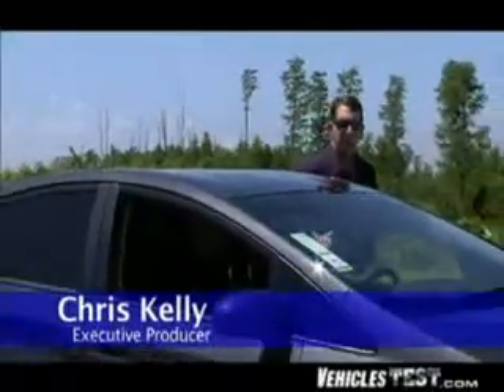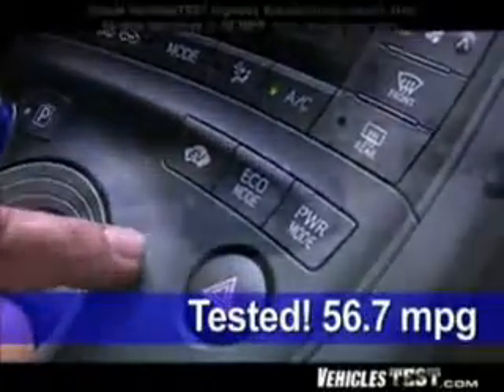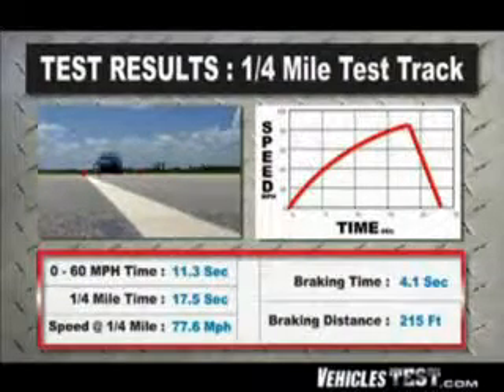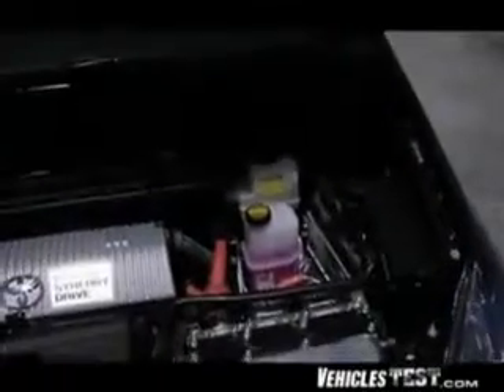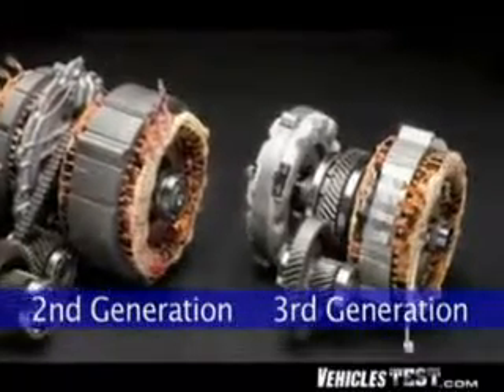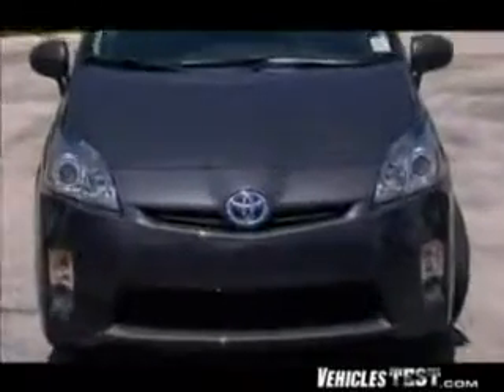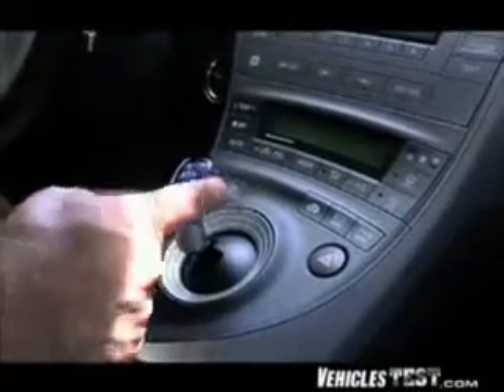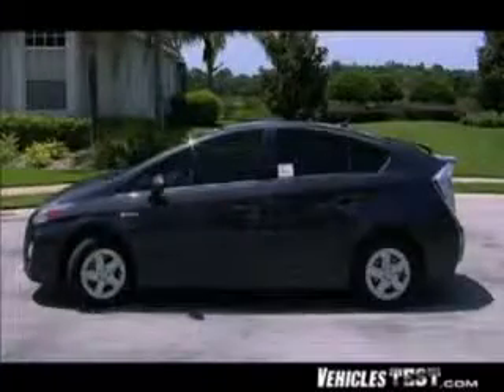Toyota Prius Dealer Chandler, AZ | Toyota Prius Dealership Chandler, AZ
The best Toyota Dealership in the City, State area is without a doubt Right Toyota! Take one step on the lot of Right Toyota, near City, State, and you will quickly see why they are the best. Right Toyota has the best Toyota inventory, from pre-owned to new. Right Toyota has the best Toyota service department. Right Toyota has the best Toyota parts department. Right Toyota has the best Toyota everything! Don't waste your time looking at otherToyota Dealerships around City, State, just come visit the best!